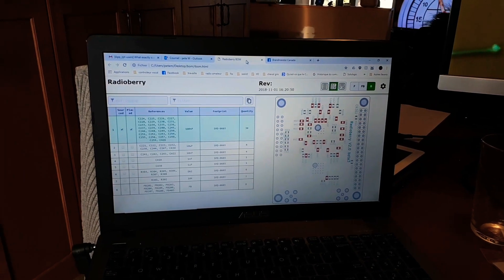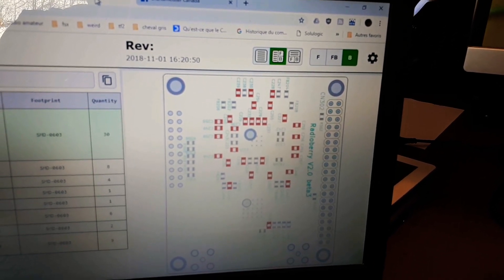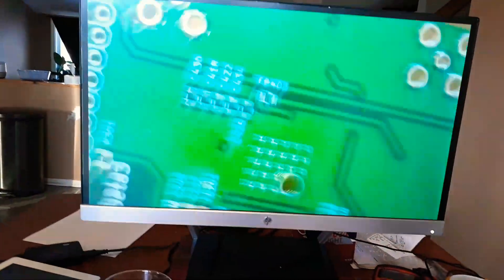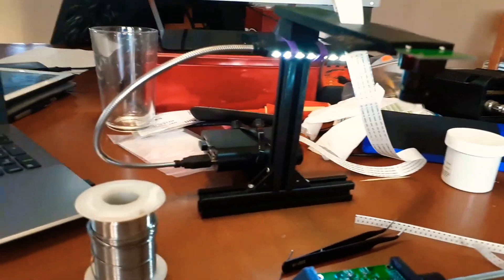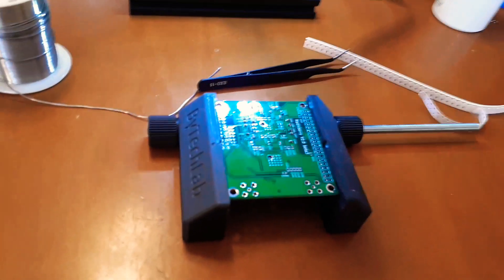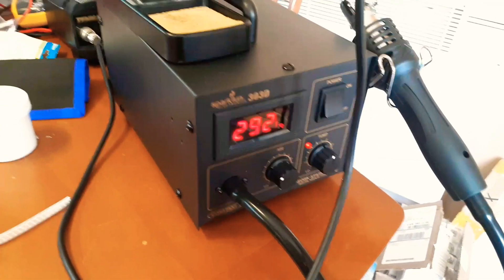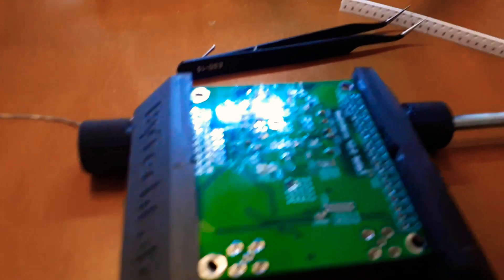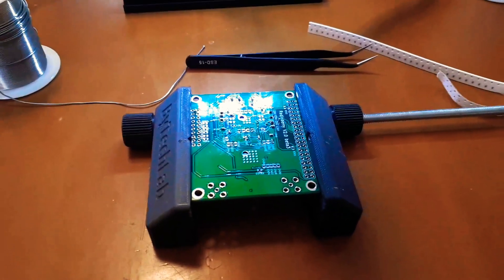Building a RadioBerry. Showing my setup.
Sorry for the big accent but wanted to show people how I am setup to build my radioberry.